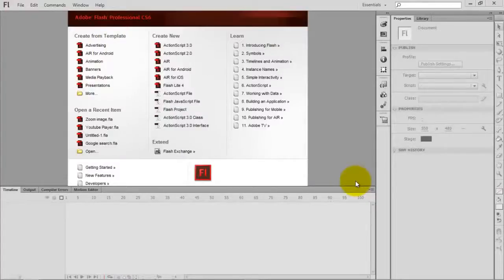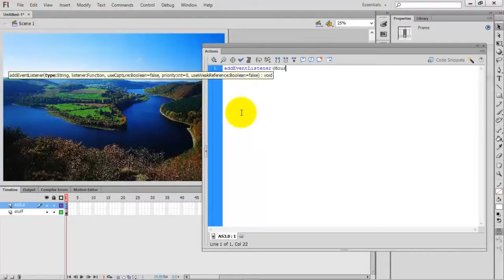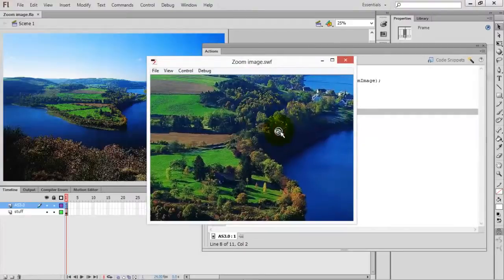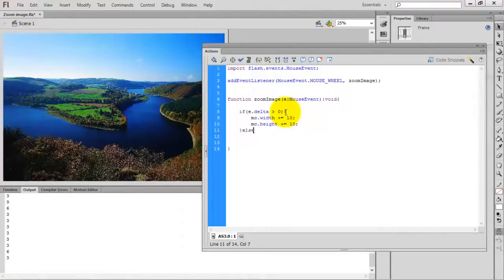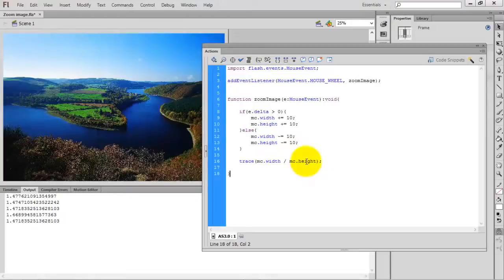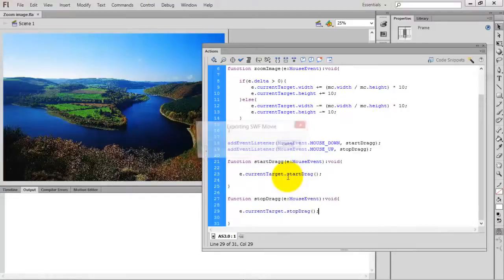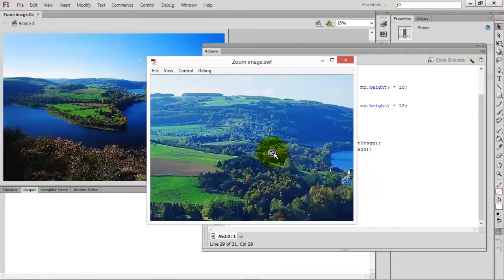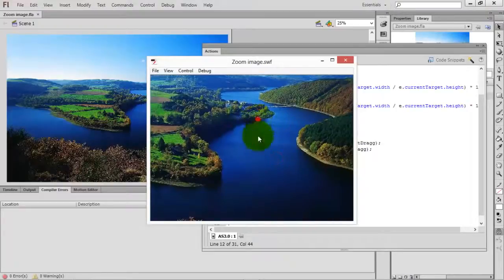Zoom in/out the object in Flash using AS3.0 - Flash Tutorials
This tutorial will help you to learn how to zoom in or zoom out the object in flash using AS3.0

Source Code:
import flash.events.MouseEvent;

addEventListener(MouseEvent.MOUSE_WHEEL, zoomImage);

function zoomImage(e:MouseEvent):void{
if(e.delta - 0){
e.currentTarget.width += (e.currentTarget.width - e.currentTarget.height) * 10;
e.currentTarget.height += 10;
}else{

addEventListener(MouseEvent.MOUSE_DOWN, startDragg);
addEventListener(MouseEvent.MOUSE_UP, stopDragg);

function startDragg(e:MouseEvent):void{
e.currentTarget.startDrag();

function stopDragg(e:MouseEvent):void{
e.currentTarget.stopDrag();